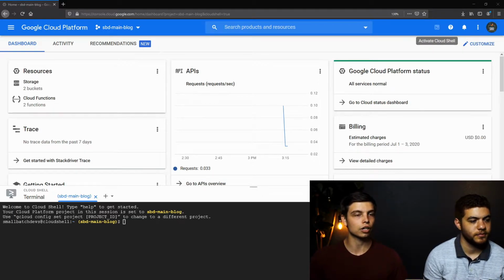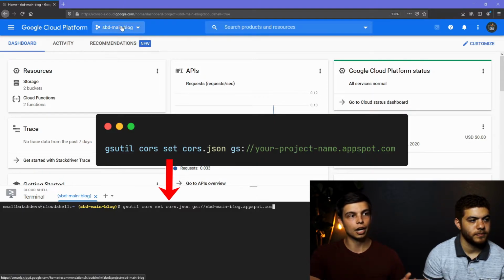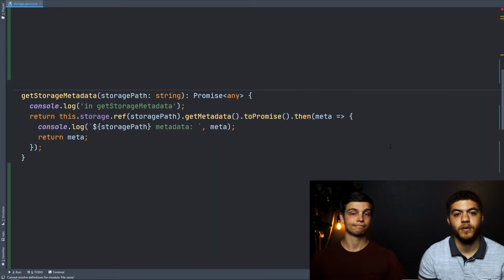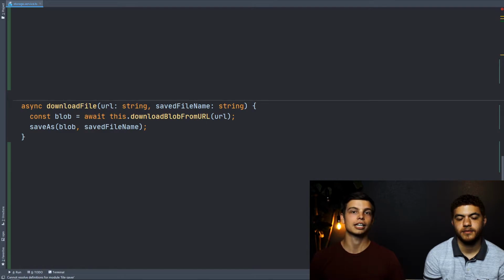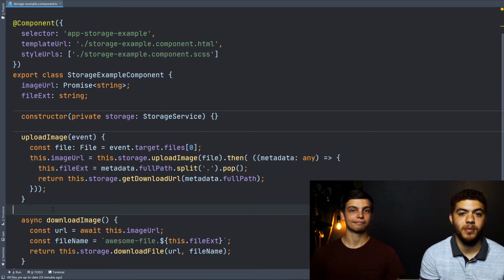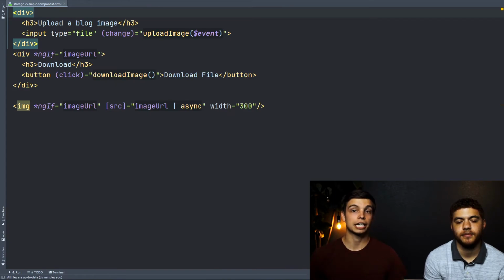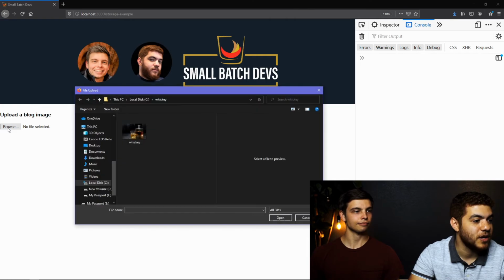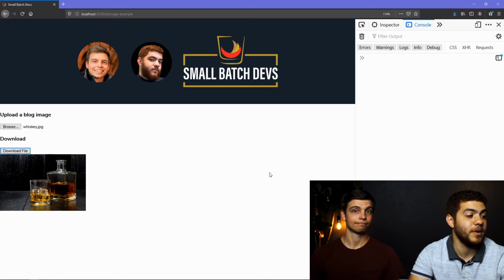FIREBASE CLOUD STORAGE in 2020 | Walk Through | Angular | AngularFire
Today we walk you through Firebase Cloud Storage. Cloud storage is great if you want to allow your application users to upload images or videos or other types of files like PDFs to your application. Cloud Storage will host these files for easy access at any time. Cloud Storage also has security rules that you can tailor to your app's and user's needs.

We also show you how to get rid of a cors error with Firebase Cloud Storage that you'll encounter when trying to download files when testing your app locally. To do this, we walk you through the google cloud console.

00:00 Intro
00:25 What Is It?
01:04 Why Use It?
01:41 Installation
02:25 CORS Setup
04:30 Code Setup
10:42 Demo
12:29 Outro